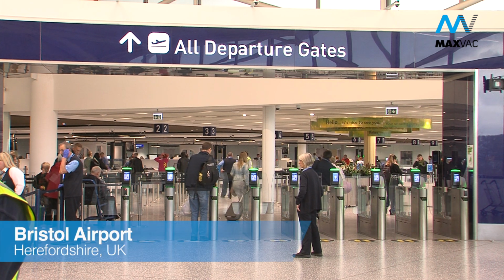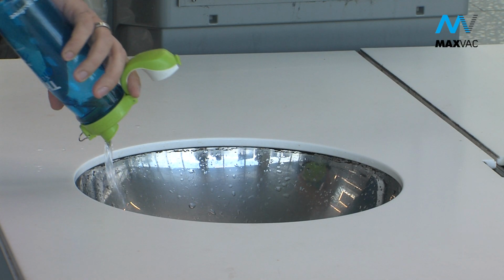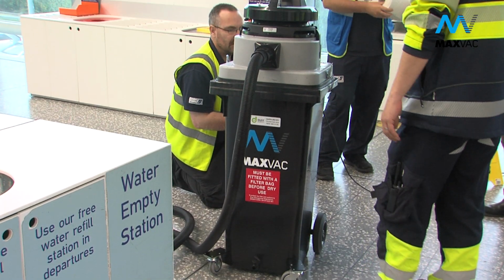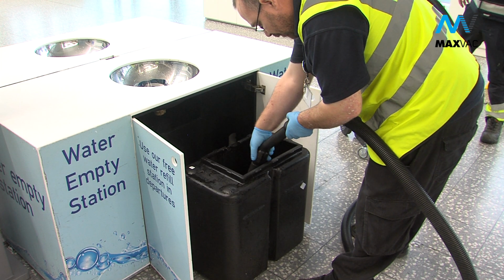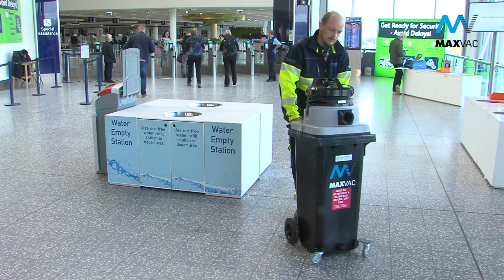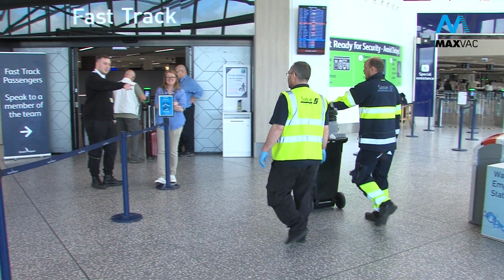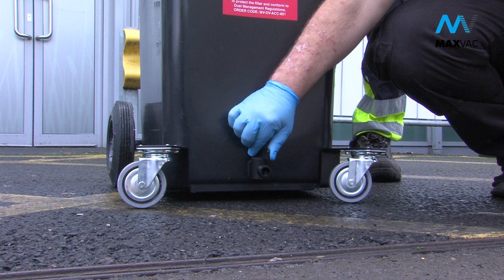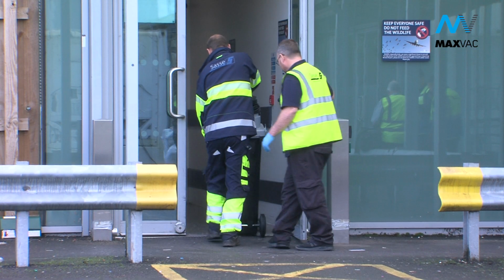Wheelie Bin M Class Vacuum 120ltr Wet & Dry Dura DV120-MBN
The MAXVAC Dura DV120-MBN is an M Class filtered vacuum that has been expertly designed for large cleanup operations.

If you work on a construction site, in a warehouse, recycling plant or similar, and need a large capacity vacuum that can clean up both wet and dry waste; then this is the vacuum for you.

The powerful 1200W motor gives this wheelie bin vacuum incredible suction power and with its HEPA H13 M-Class filtration, the MAXVAC Dura DV120-MBN is perfect for collecting silica and other medium-sized hazardous dust.

A 4m long hose plus the 10m power cable gives it a total reach of 14m – being too far away from a power socket will no longer be a problem. With a 50mm wide hose attached to a 120 litre drum, you will be amazed at the amount and size of debris it can collect.

And when the MAXVAC Dura DV120-MBN is eventually full, emptying it couldn’t be easier:

liquids can be easily drained using the drainage tap at the bottom of the drum.
And if you are vacuuming dry waste, we recommend using the DV120 waste bags that can be simply lifted or slid out of the vacuum cleaner when the bag is full. Perfect for emptying into a waste processing plant.
But what about the accessories? The MAXVAC Dura DV120-MBN comes with a complete accessories kit.

So whatever large cleaning job needs doing, you can be sure the MAXVAC Dura DV120-MBN will be up to it.